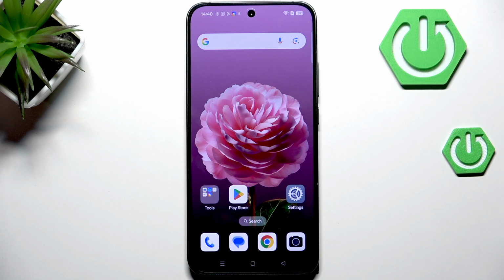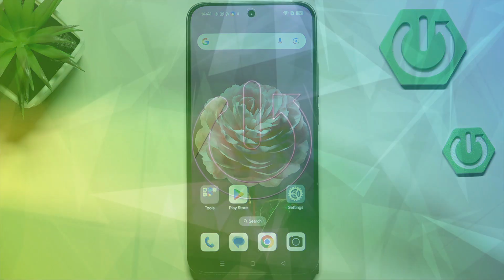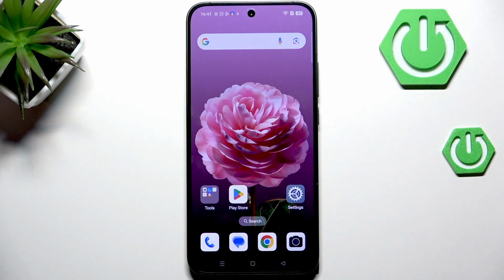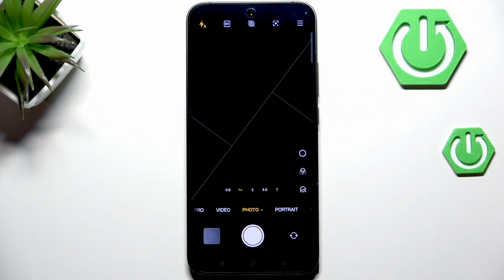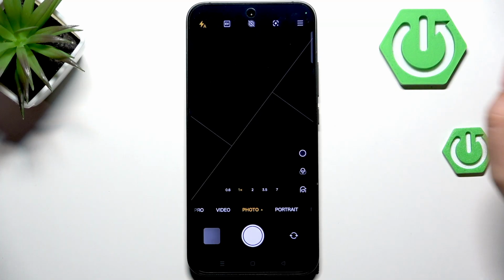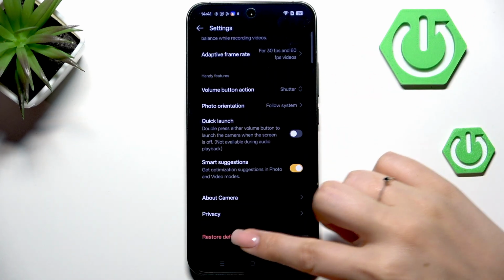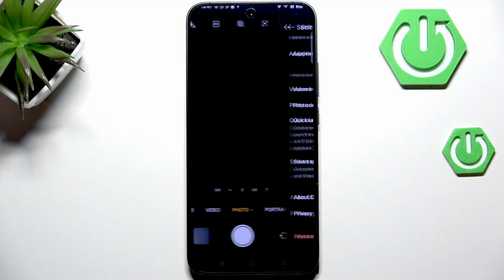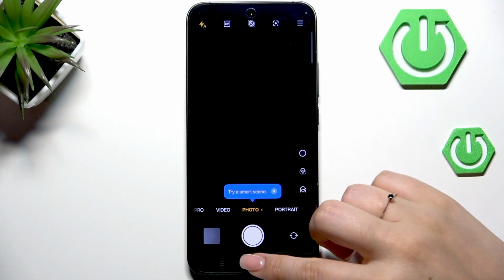OPPO Reno 14 – How to Reset Camera Settings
If you want to restore your OPPO Reno 14 camera settings to their original defaults, this video will show you exactly how to reset all camera preferences in just a few simple steps. Whether you’ve changed photo modes, applied custom settings, or added grid lines, resetting the camera can help you fix issues or start fresh with the default configuration. Follow along as we demonstrate how to access the camera settings, find the restore option, and confirm the reset on your OPPO Reno 14. This process is quick, easy, and helps ensure your camera works as expected.

How to reset camera settings on OPPO Reno 14?
How to restore default camera preferences on OPPO Reno 14?
Where is the camera reset option in OPPO Reno 14?

0:00 Introduction
0:08 Open Camera App
0:18 Access Camera Settings
0:32 Find and Tap Restore Defaults
0:42 Confirm Camera Reset
0:47 Check Camera Settings Restored